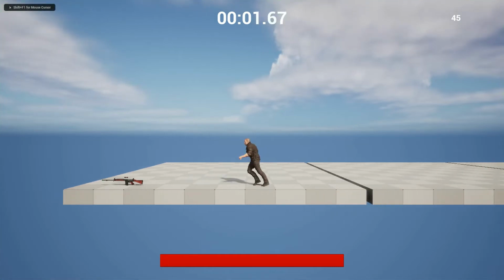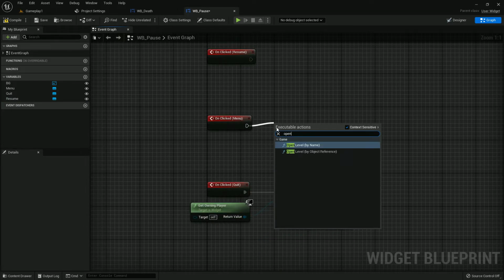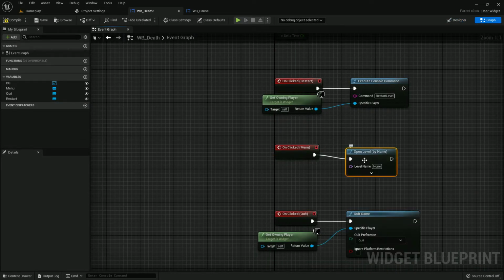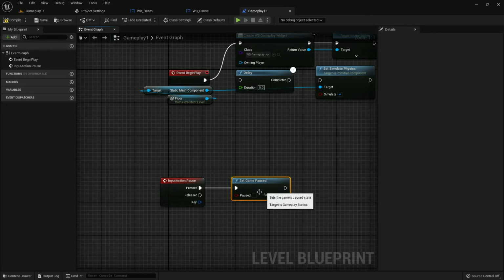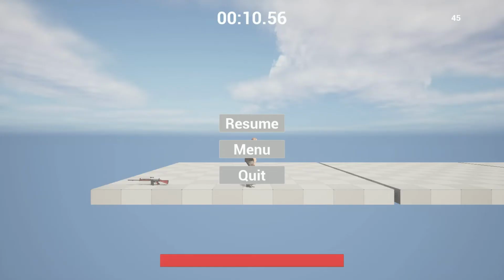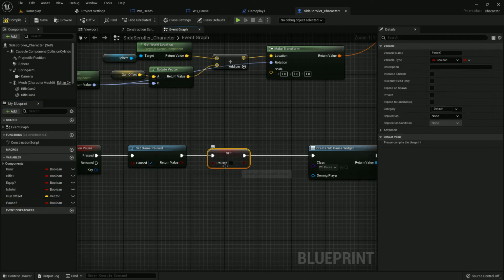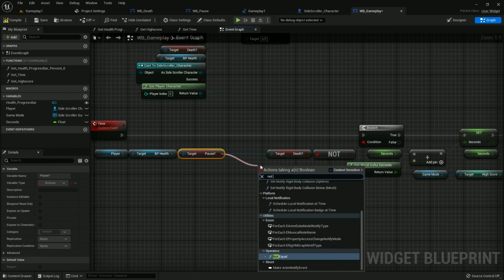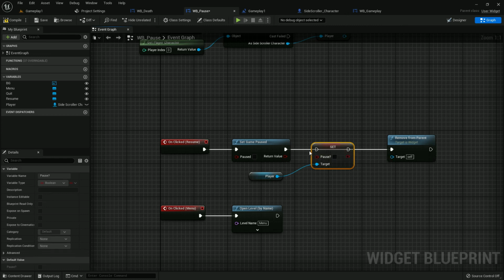Make Pause Function: Side Scrolling Tutorial part 15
Hi, Today I am gonna show you how to make simple pause function and how to stop timer when pause. This is 15th part of my side scrolling tutorial.